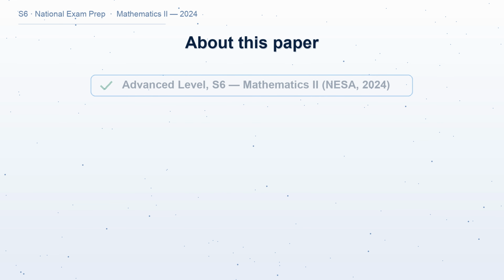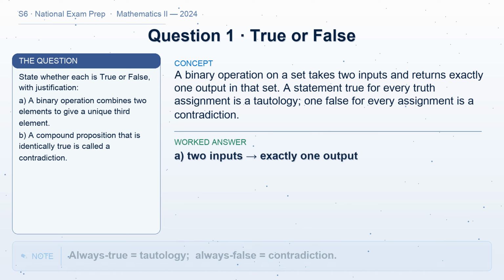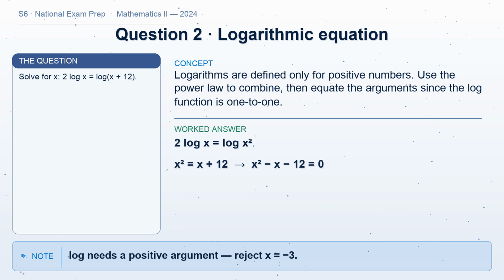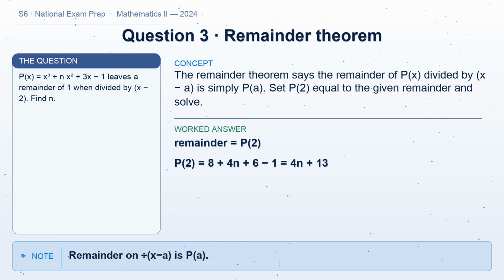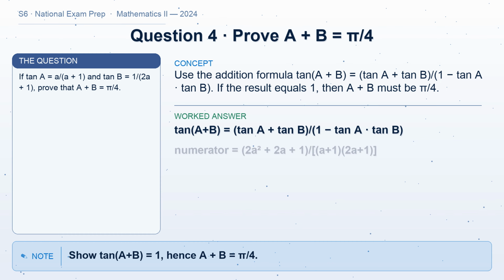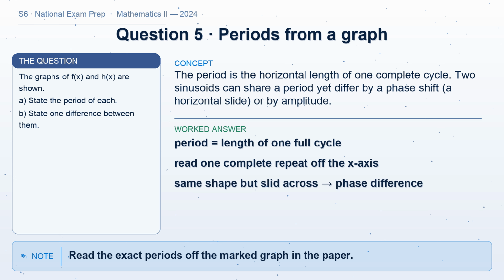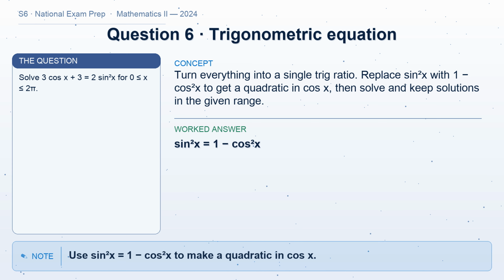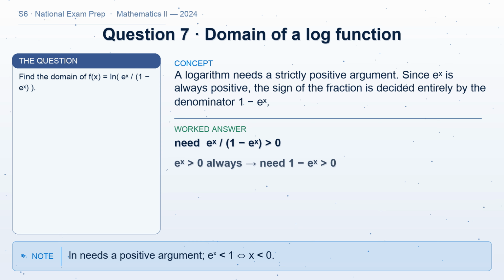Rwanda NESA S6 Mathematics 2024 Past Paper Solutions | Part A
In this lesson, we will solve every question in Part A of the 2024 NESA S6 Mathematics examination. Pause. before each solution and try the question yourself.